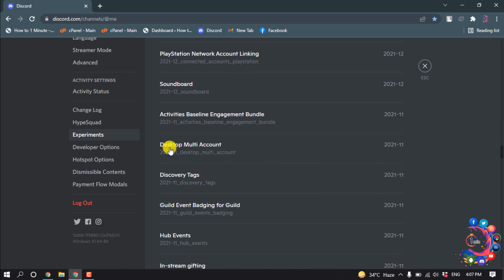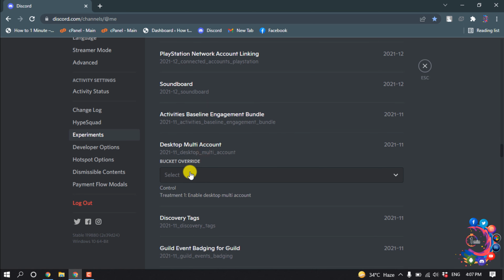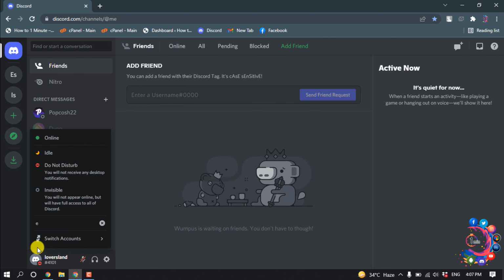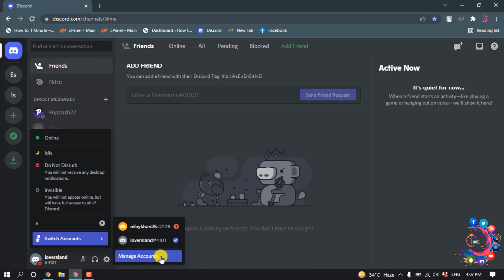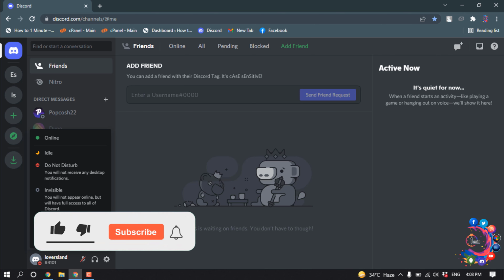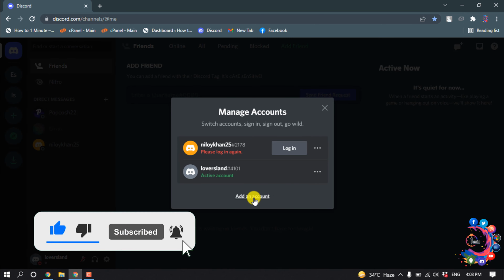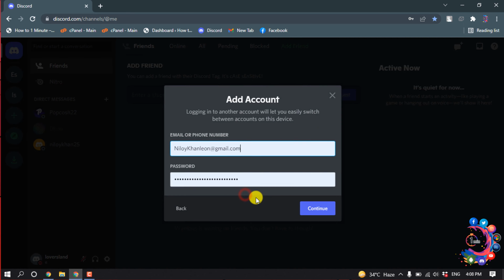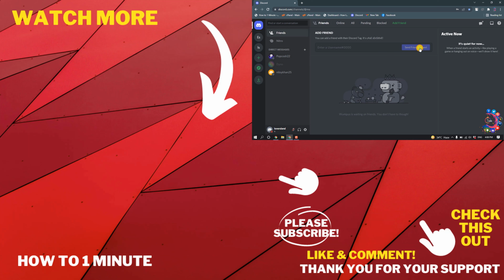Enable The New Discord Account Switcher! 2026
Enable The New Discord Account Switcher!
How do I enable Discord account switcher?
Click on your avatar image at the bottom left of your Discord app, then select “Switch Accounts”. How many accounts can I log into with the Account Switcher? You can log into five accounts using the Account Switche

"how to leave a discord server on android"
"how to leave a discord server without anyone knowing"